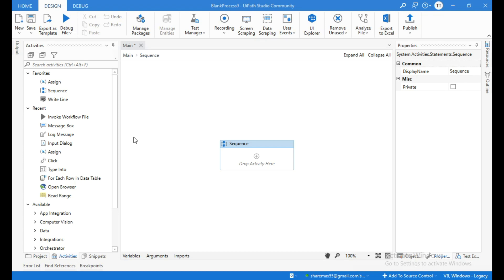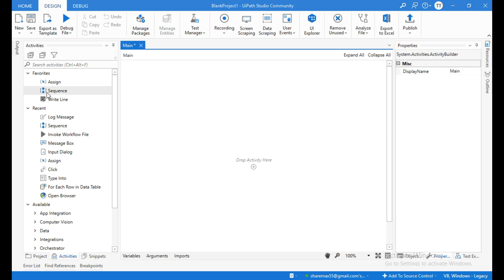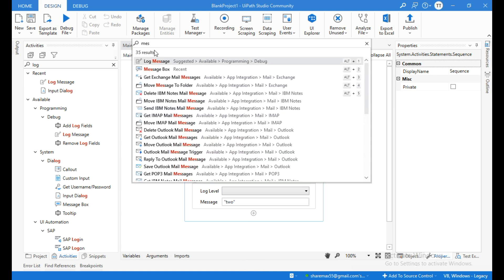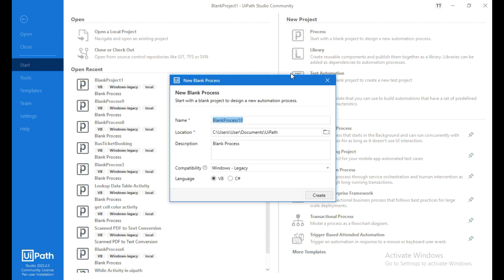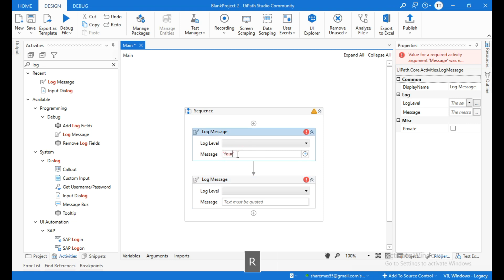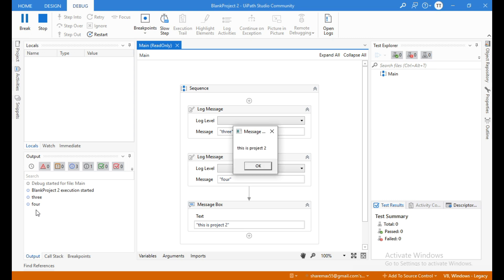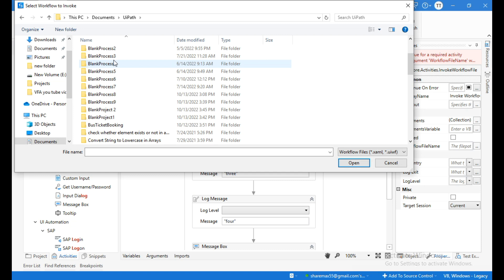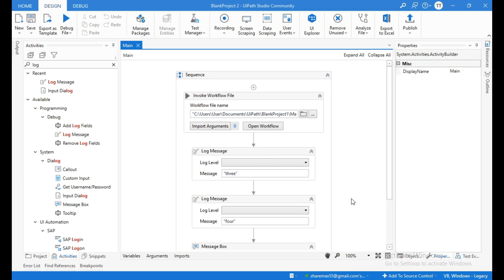UiPath RPA - How to create reusable workflow ? || invoke workflow file Activity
Hello Guys, in this video I have Explained on How to create reusable workflow ?